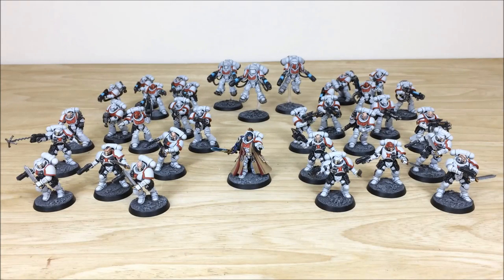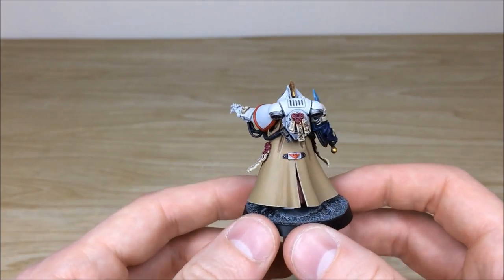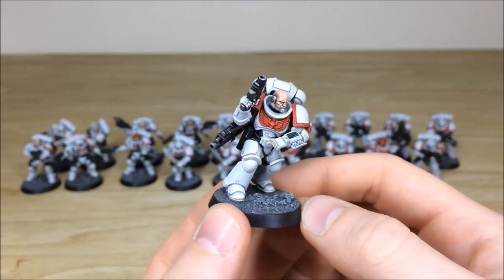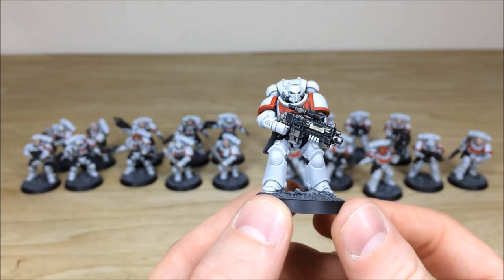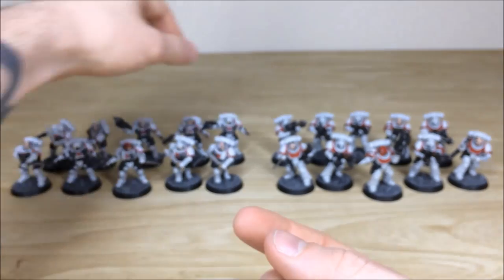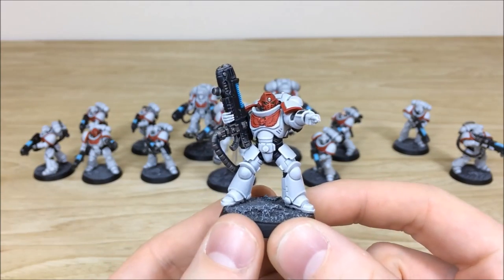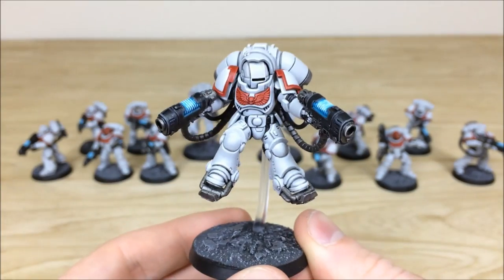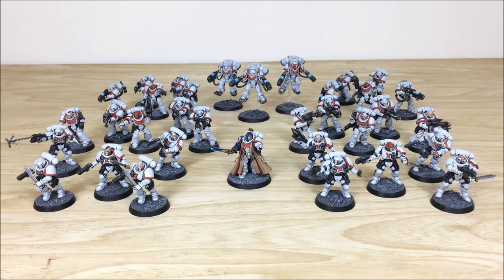Primaris White Scars Army Showcase by Siege Studios